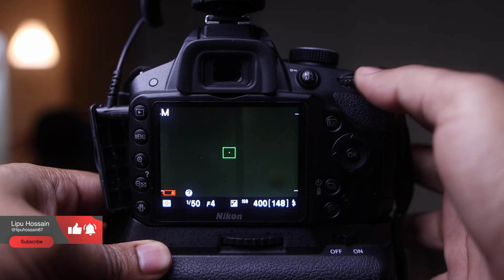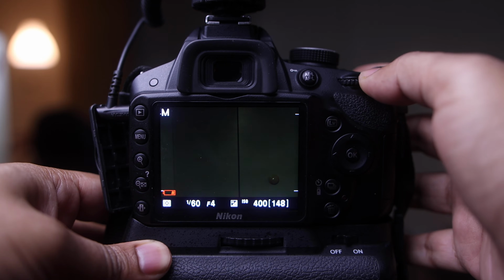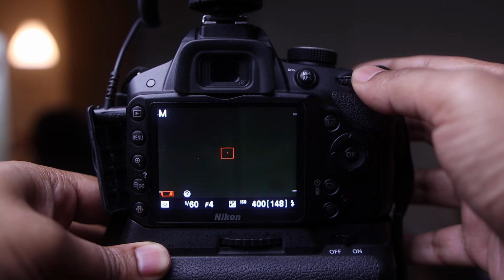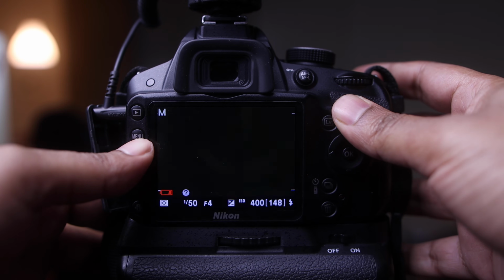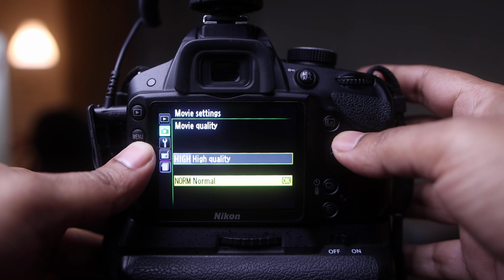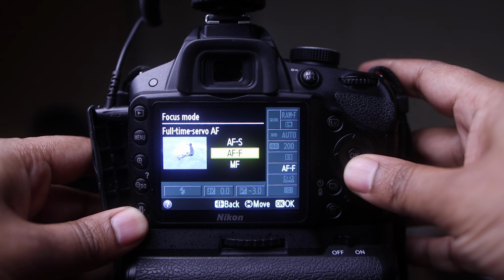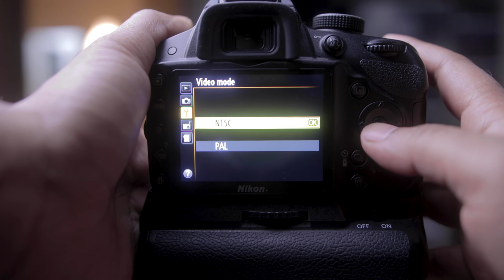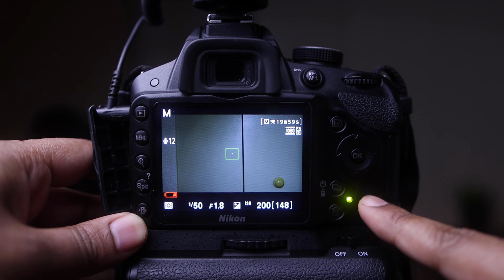Nikon D3200: HOW TO GET THE BEST VIDEO SETTINGS!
Nikon D3200, a 10 years old camera, In this video i have shared how you can get the best video output from Nikon D3200 DSLR. I have explained all the video settings of Nikon D3200 and how to setup.

☕☕☕ SAY THANKS?!

Battery Grip for Nikon D series

📷 Cameras
Sony FX3
Sony ZV-E10
🔍 Lenses
Sigma 24–70mm f/2.8
Sony 11mm f/1.8
🎙 Audio
Shure SM7B
Saramonic Air
DJI Mic Mini
💡 Lighting
Amaran 100d
Aputure Light Dome
🎥 Rigging & Filters
Tilta FX3 Cage
Magic Arm
Freewell VND (2–5 Stop)
PolarPro 82mm VND
📽 Creative Setup
Projector